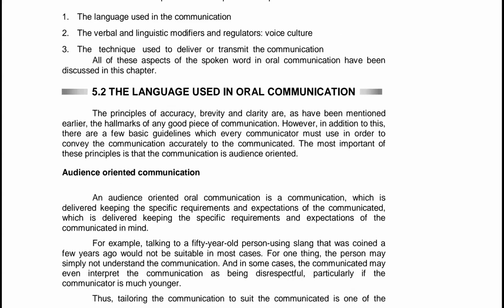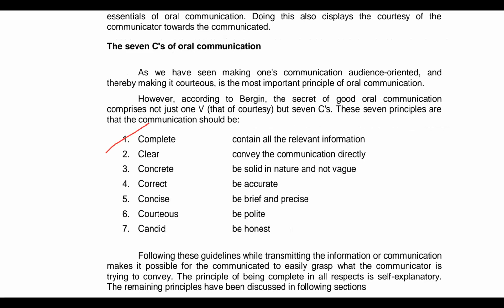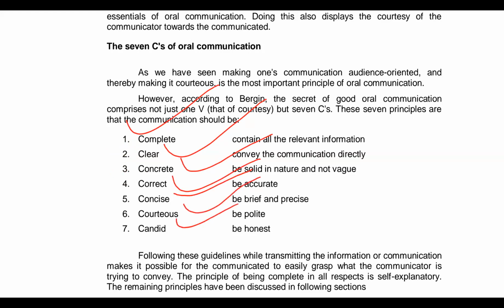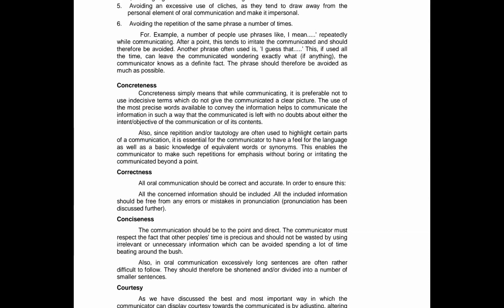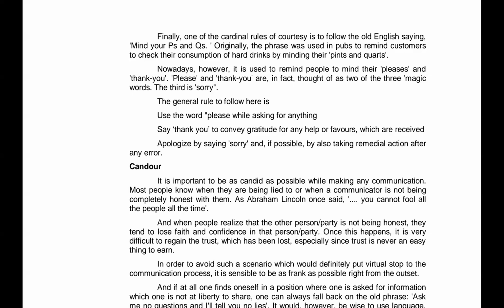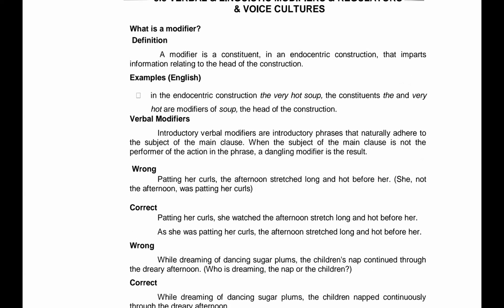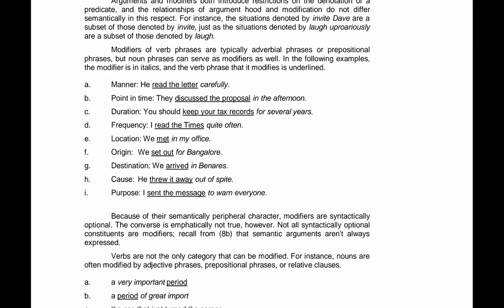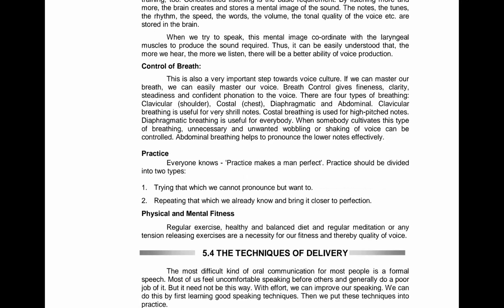The 7 Cs of communication